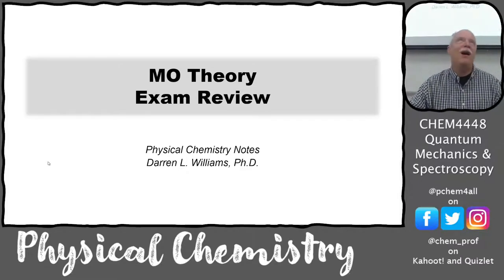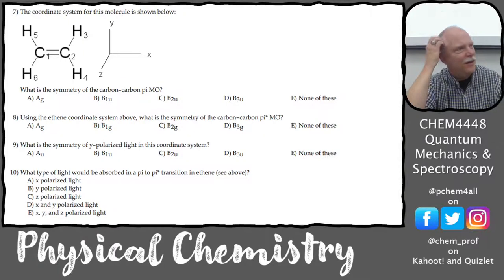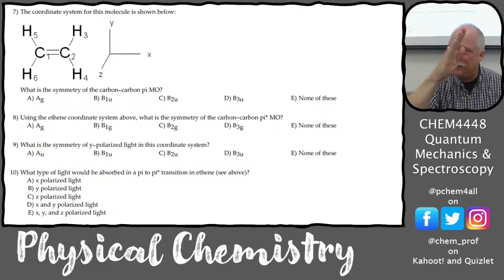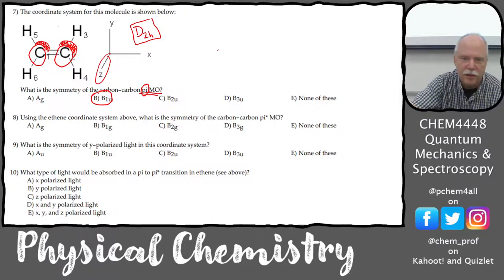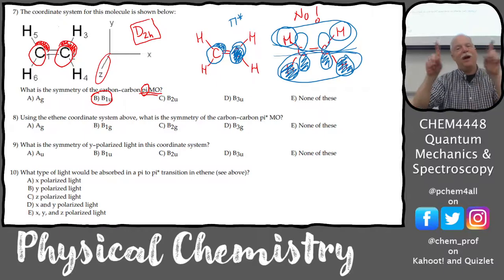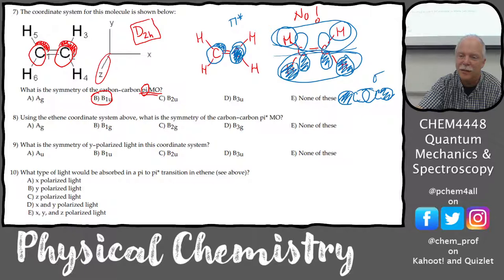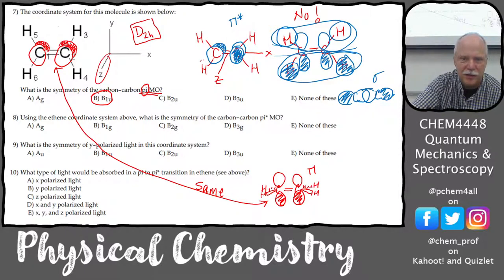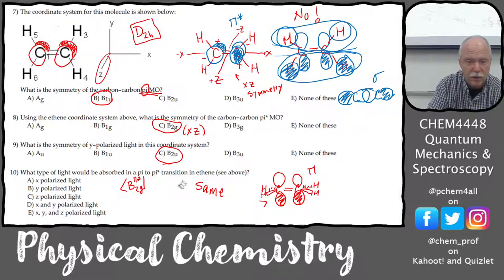4448 22 L34 Molecular Orbital Exam Prep and Review